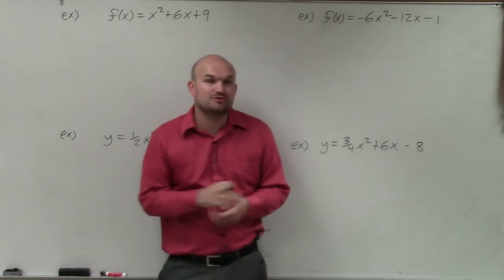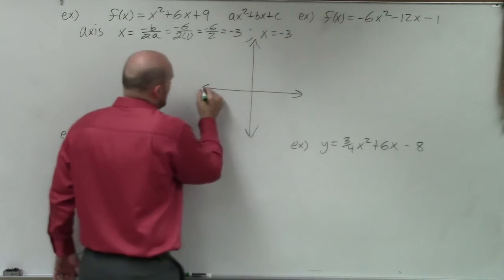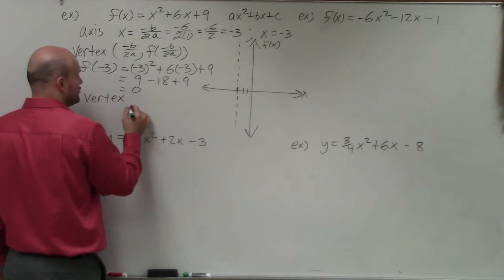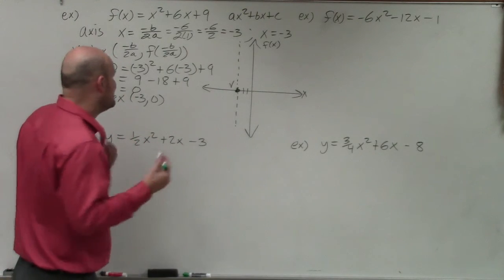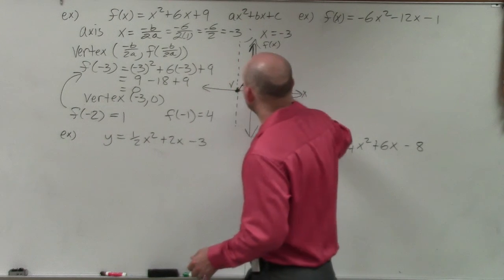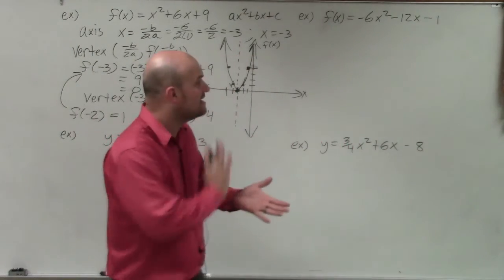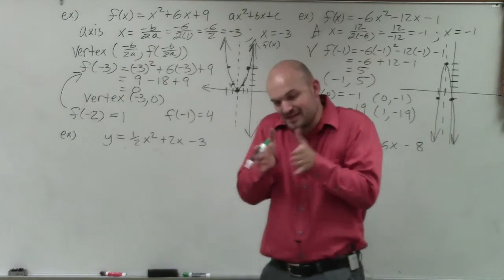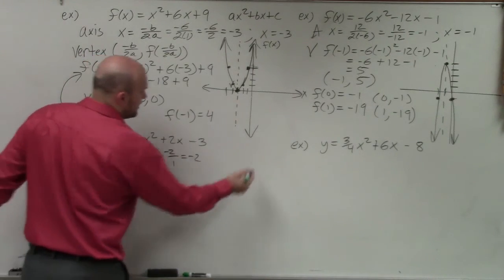MASTER How to graph a quadratic in standard form using the formula for axis of symmetry and vertex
Welcome, ladies and gentlemen. So what I'd like to do is show you how to graph a quadratic using the equation for a vertex as well as axis of symmetry.

Now, I have two functions and I have two equations, and they're basically going to be the exact same thing. It's just a little bit different. But I'm not really sure what type of study you're doing as far as quadratic functions or quadratic equations, so the way my explanation is going to work, I'm going to change it kind of for both of those.

However, the standard form kind of applies. When you have a quadratic in standard form, you can either complete the square, rewrite it in vertex form, and graph using our transformations, or we can identify the axis of symmetry as well as the vertex.

So the main important thing here is identifying the axis of symmetry. So the axis of symmetry is so important because that's going to be the line that the graph is symmetrical about. So it also helps us because we can graph one side of the quadratic over a parabola and then flip it to graph the other side.

So the axis of symmetry is x equals opposite of b divided by 2 times a. Remember that's for all quadratics in the form ax squared plus bx plus c.

So, therefore, in this case, I basically have negative 6 divided by 2 times 1 equals negative 6 divided by 2, which equals negative 3. Therefore, my axis of symmetry is a line, x equals negative 3.

So when graphing this, that's the first thing we're going to want to do. And that's going to basically give me an understanding of where this axis of symmetry-- where this graph is symmetrical about.

So I draw out a nice little dashed line because x equals 3 creates a vertical line. So, therefore, I know that this line not only cuts my parabola in half, but also that is going to be where my vertex-- the main important point on a parabola-- that's where my vertex is going to lie.

So by using that understanding, if I know that the axis of symmetry has an x value of negative 3, well, guess what? The vertex, since it lies on the axis of symmetry, the x value of the vertex-- because the vertex is a point where the axis of symmetry's line is going to be opposite of b divided by 2 times a and then f of opposite of b divided by 2 times a.

And this is what I was talking about, the difference between equations and functions. When we talk about functions, we talk about evaluating, right? If I had f of x equals 3x plus 1 and I say f of negative 1, then you plug in negative 1 in for x. All right.

So in this case, you're taking the x value. Then you're going to plug that x value in back to your function to find the output value, because basically in this case we have an x-axis and an f of x-axis, which is basically the same output as a y-axis if we were doing an equation. Basically represents the same thing, but the notation's a little bit differently.

So, anyways, I first need to figure out what my x value is, which is negative 3. Then to evaluate the vertex, my other point, I'm just going to do f of negative 3 because that's the x value of my vertex.

So I'm plugging that into my equation. I have negative 3 squared plus 6 times negative 3 plus 9.

Well, negative 3 squared is going to be positive 9. 6 times negative 3 is negative 18 plus 9. Well, that's going to give me 0.

Therefore, my vertex is at the coordinate point 0, 0. I'm sorry. It's at the coordinate point negative 3, 0. The vertex, OK?

Now also to graph it, it's kind of helpful to, one, identify if the graph is going to be opening up or down. You can see my a is positive so I know my graph is going to be opening up. That's a good way to always check your work, make sure you're doing it correctly.

Now, to find the remaining points, there's a couple ways you can do this. I see that this is-- my a is equal to 1. So, if you remember, when we were graphing the paragraph, when a is equal to 1, basically the relationship between the rest of the point or at least a couple points in the vertex was over 1, up 1, over 2, up 4.

And that worked for a couple points, but that only works when a equals 1. Where you can see the rest of the problems here, I don't have that flexibility to be able to do that.

So one way to just kind of double check if you don't remember that is always kind of pick two points right next to your axis of symmetry. So I'll do negative 2 and negative 1. So I'll do f of negative 2 and I'll do f of negative 1.